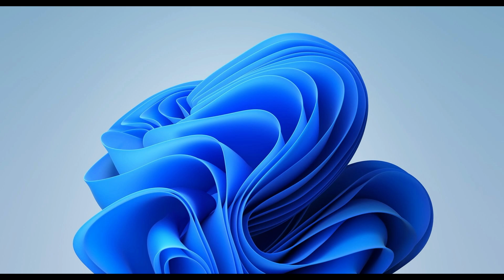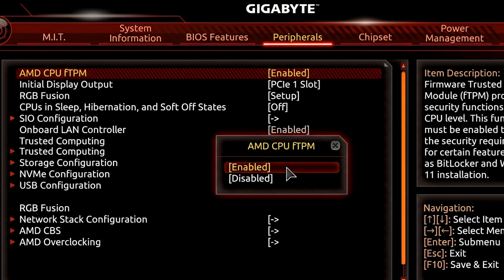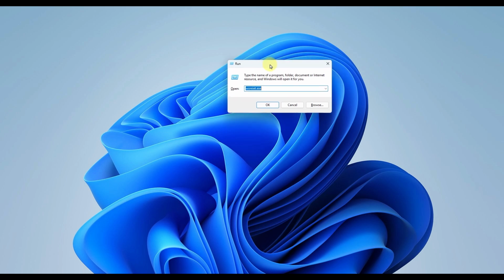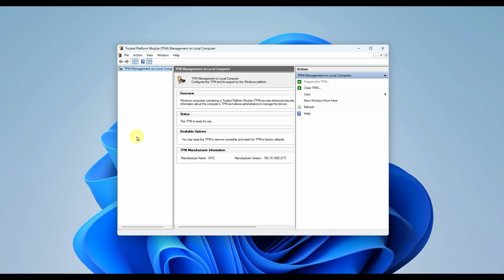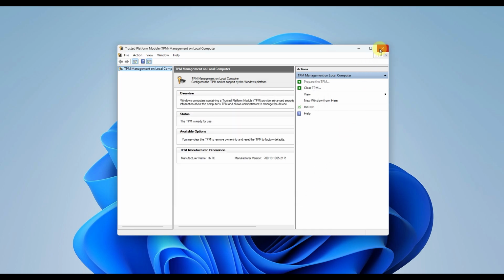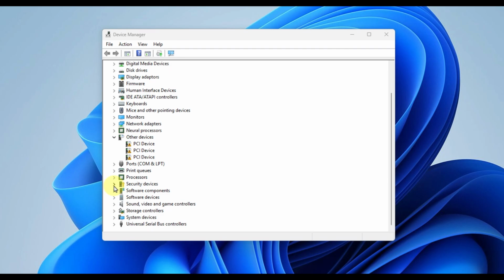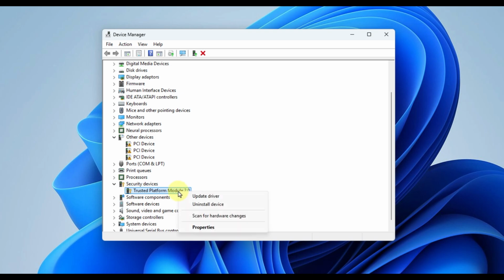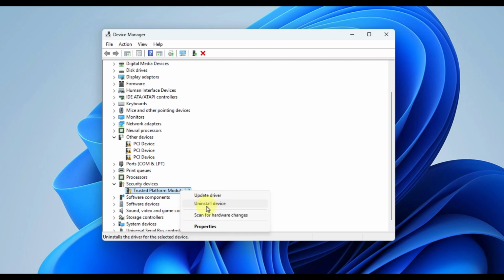How to Fix TPM Device Not Detected Error in Windows 11 (Step-by-Step Guide)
Seeing a TPM Device Not Detected error in Windows 11 or experiencing security-related crashes in games and applications? 🔒 This tutorial shows you how to enable, reset, and repair the Trusted Platform Module (TPM) so your system can communicate properly with Windows security features again.

Learn how to enable TPM in BIOS/UEFI, clear corrupted TPM keys, and update TPM drivers to resolve common Windows 11 TPM issues quickly and safely. ⚡

✅ How to fix TPM Device Not Detected in Windows 11
✅ How to enable TPM in BIOS or UEFI settings
✅ How to reset and clear the TPM module
✅ How to use the TPM Management Console
✅ How to update or reinstall TPM drivers

⏳ Timestamps
⏱ 00:00 – Introduction and TPM Error Overview
⏱ 00:30 – Enable TPM, Intel PTT, or AMD fTPM in BIOS/UEFI
⏱ 01:14 – Open TPM Management Console and Clear TPM
⏱ 01:45 – Update or Reinstall TPM Drivers in Device Manager
⏱ 02:17 – Final Check and Conclusion

1. tpm.msc
2. BIOS/UEFI → Security → Advanced → Trusted Computing
3. TPM State
4. Intel PTT
5. AMD fTPM
6. Device Manager → Security Devices → Trusted Platform Module 2.0
7. Update Driver
8. Search Automatically for Drivers
9. Uninstall Device

📌 Summary
This tutorial explains how to fix the TPM Device Not Detected error in Windows 11 by enabling TPM in BIOS/UEFI, clearing corrupted TPM data through the TPM Management Console, and updating or reinstalling TPM drivers from Device Manager. These steps can restore Windows security functionality and resolve TPM-related errors affecting applications, games, and Microsoft services.

👉 If this tutorial helped you:
📤 Share this guide with others experiencing Windows 11 TPM errors